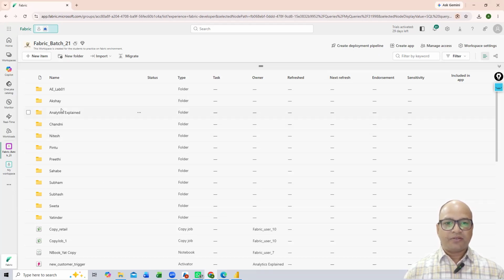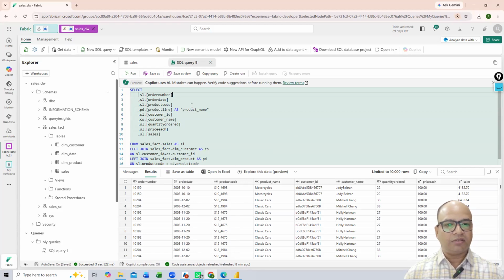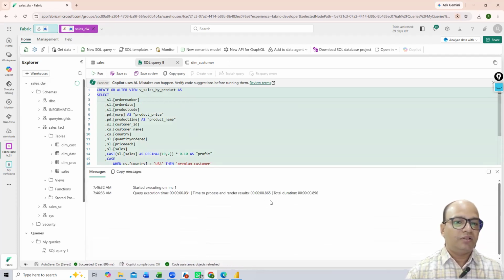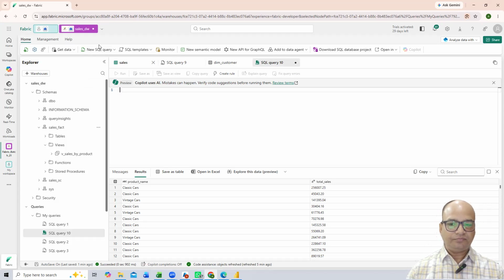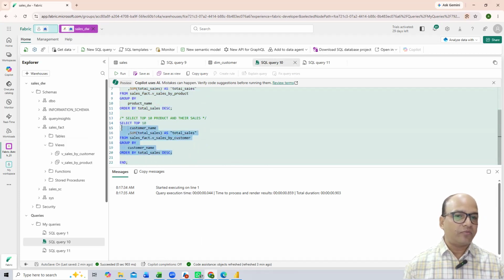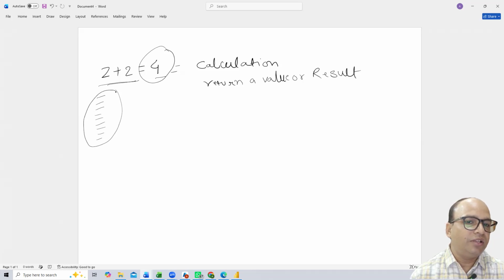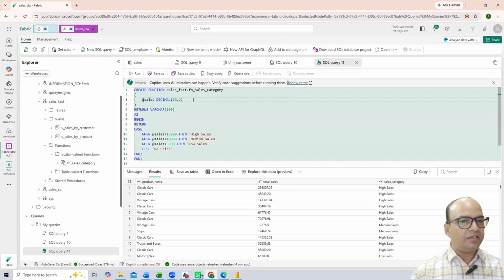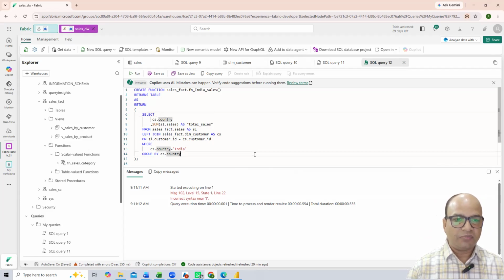SQL Views, Stored Procedures & UDF Explained | Microsoft Fabric | Class 16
🚀 Microsoft Fabric End-to-End Course | Class 16 | SQL Views, Stored Procedures & User Defined Functions (UDF)

Welcome to Class 16 of the Microsoft Fabric End-to-End Course by Analytics Explained By Harish.

In this class, you'll learn three of the most important SQL programming concepts used in real-world Data Engineering and Database Development:

✅ SQL Views

✅ Stored Procedures

✅ User Defined Functions (UDF)

These are widely used in Microsoft Fabric Data Warehouse, SQL Server, Azure SQL Database, and enterprise data platforms to simplify queries, automate business logic, and improve code reusability.

📚 Topics Covered
✅ SQL Views
What is a SQL View?
Why do we use Views?
Create SQL Views
Modify Views
Drop Views
Advantages of Views
✅ SQL User Defined Functions (UDF)
What is a SQL UDF?
Scalar Functions
Table-Valued Functions
Inline Table-Valued Functions
Multi-Statement Functions
Create & Execute UDFs
Real-world Examples
💻 Hands-on Demonstration

In this practical session, you'll learn how to:

✔ Create SQL Views

✔ Create Stored Procedures

✔ Create User Defined Functions (UDF)

✔ Execute SQL Objects

✔ Understand real-world business use cases

✔ Write reusable SQL code

✔ Apply SQL programming concepts in Microsoft Fabric

✔ SQL Beginners

✔ SQL Developers

✔ Data Engineers

✔ Data Analysts

✔ Database Developers

✔ Azure Professionals

✔ Students preparing for SQL & Microsoft Fabric Interviews

✔ Anyone looking to master SQL programming

📌 This Complete Course Covers

Throughout this complete course, you'll learn:

✅ Microsoft Azure

✅ SQL (Beginner to Advanced)

✅ Microsoft Fabric

✅ Lakehouse

✅ Data Warehouse

✅ OneLake

✅ Data Factory

✅ Dataflow Gen2

✅ Pipelines

✅ Notebooks

✅ PySpark

✅ Power BI

✅ AI for Data Engineers

✅ End-to-End Industry Projects